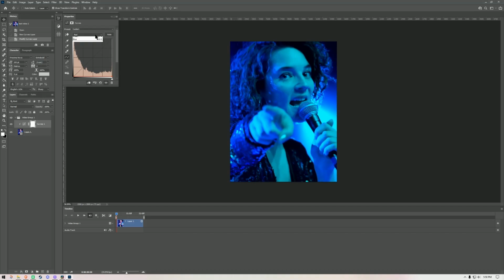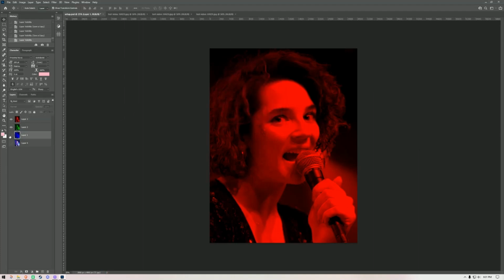RGB Layer Digital Drawing & Animation Process Video